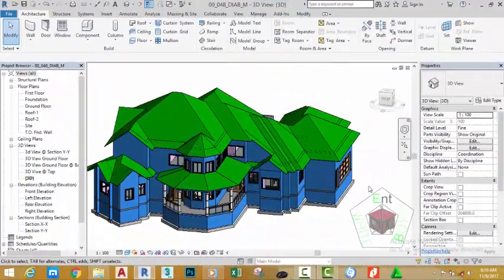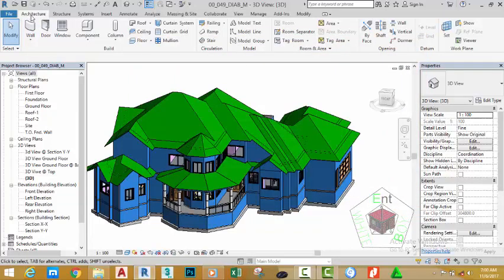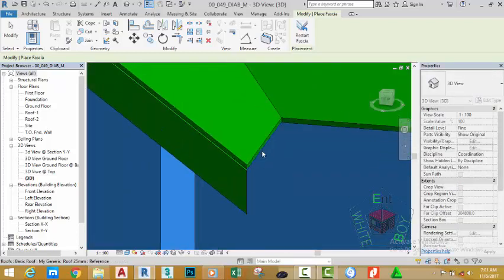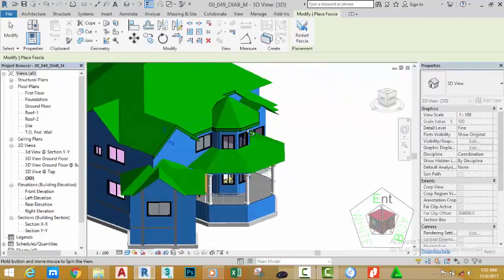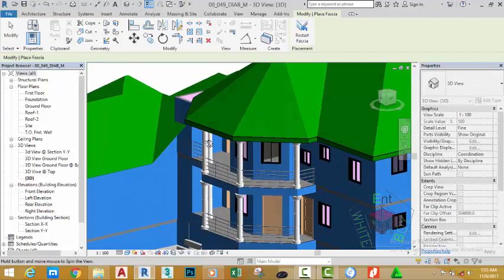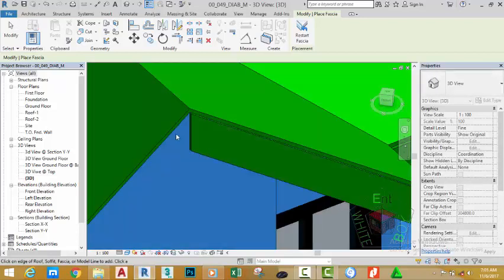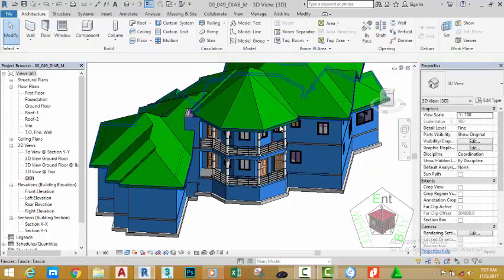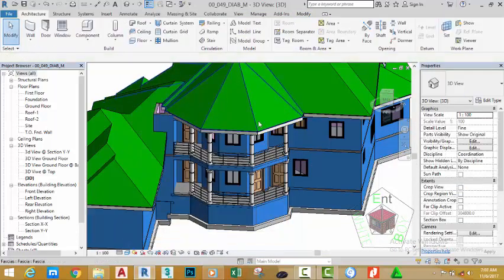00 049 DIAB M Roof Fascia